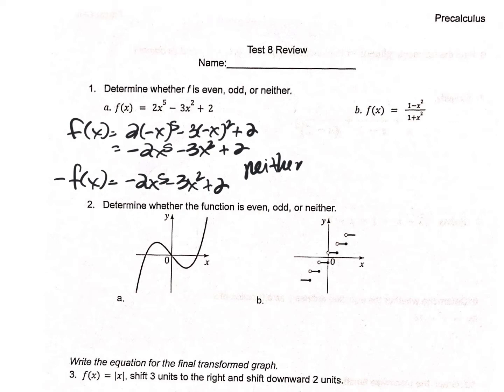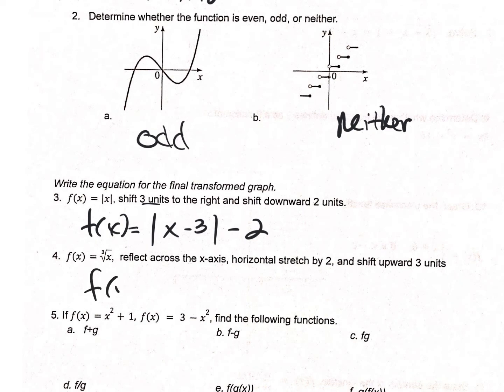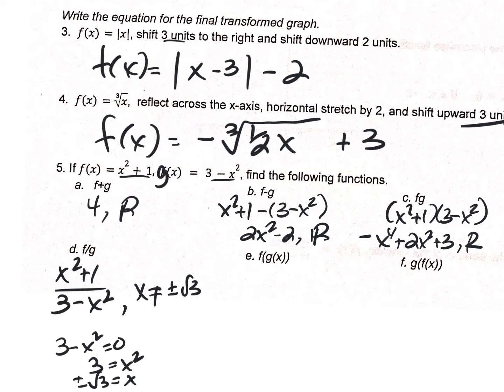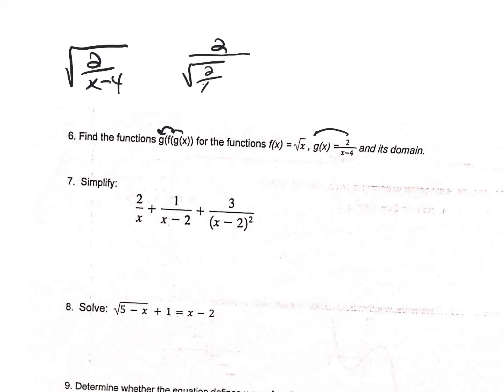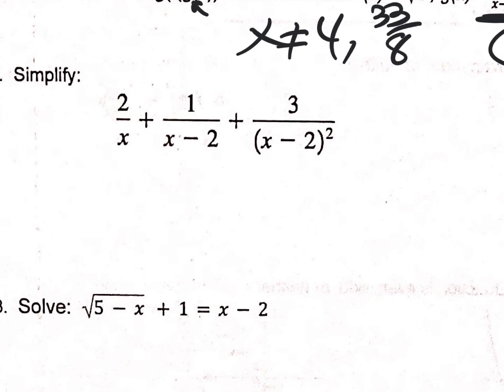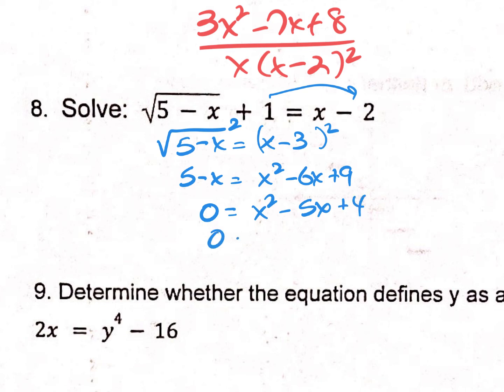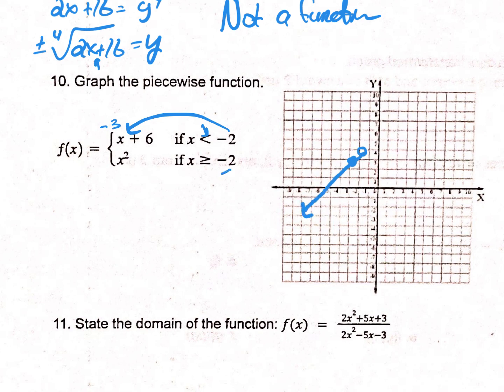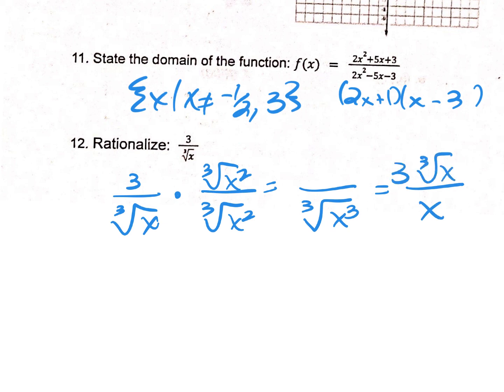Precal practice 8 mb